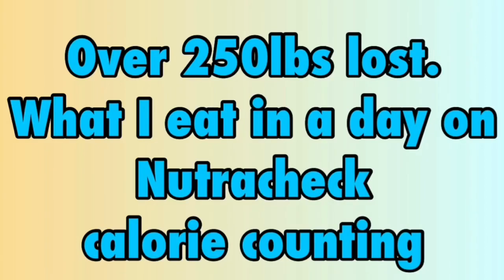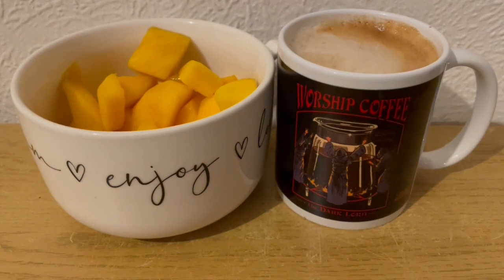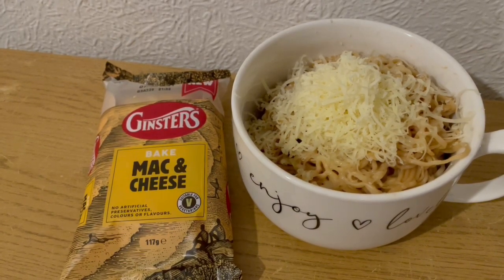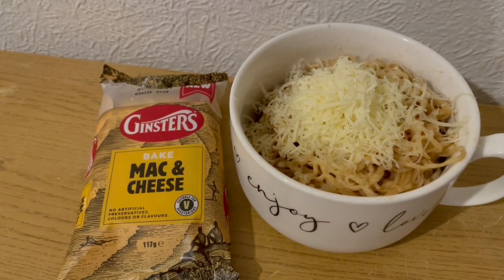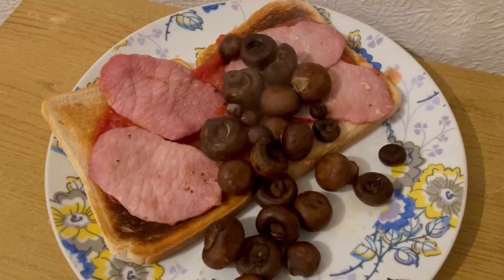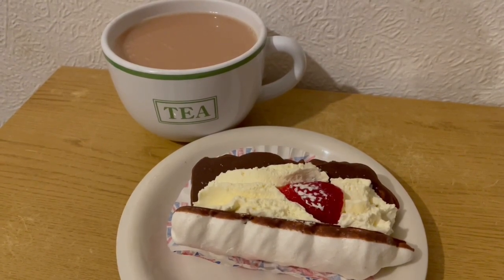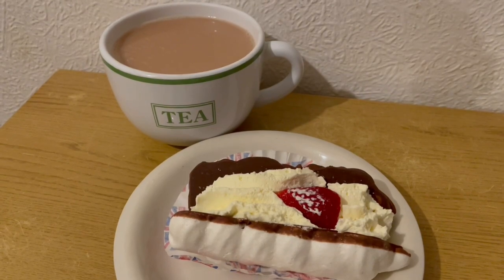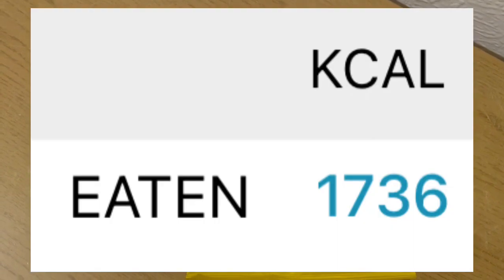250lbs lost. What I eat in a day calorie counting, using nutracheck. To lose weight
1736 cals used